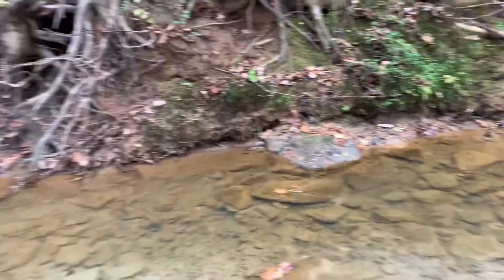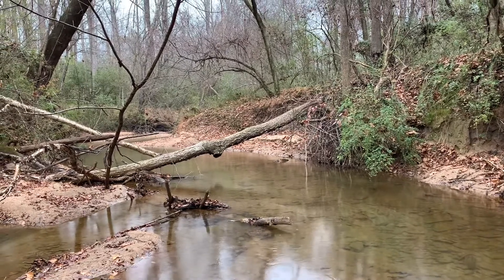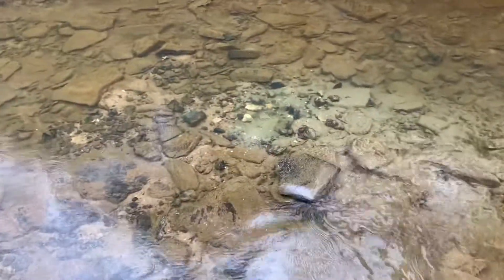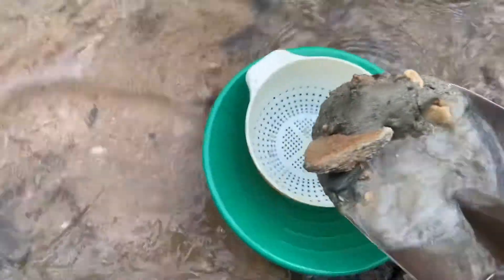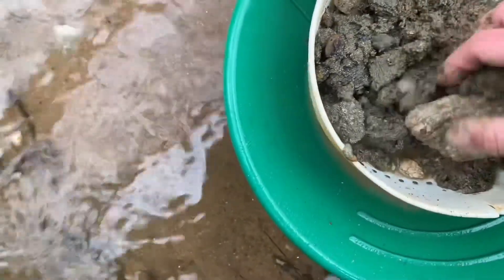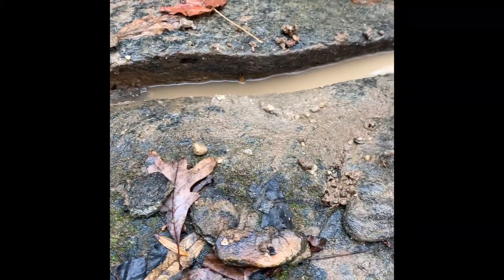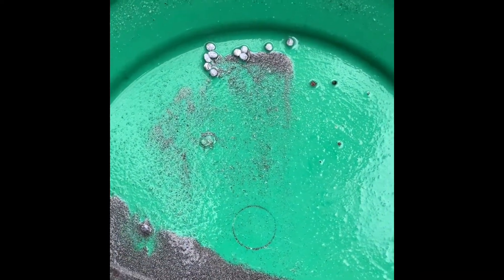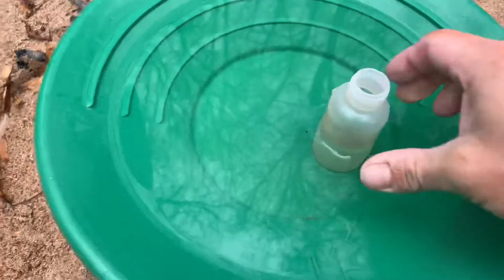Gold Prospecting (Sugar Hill, GA)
Gold panning Richland Creek in Sugar Hill, Georgia.